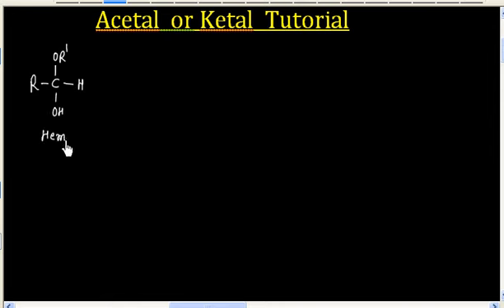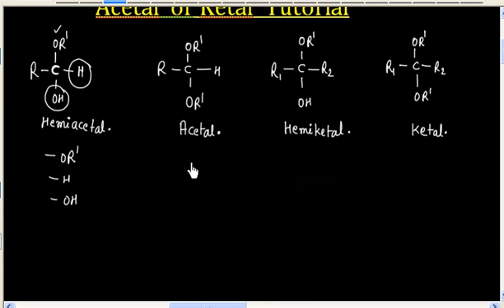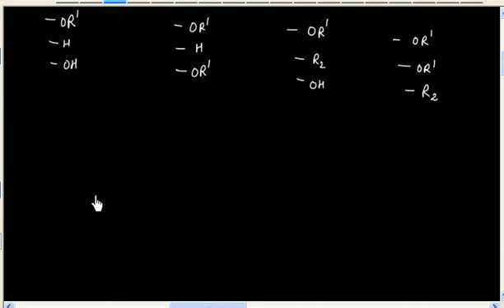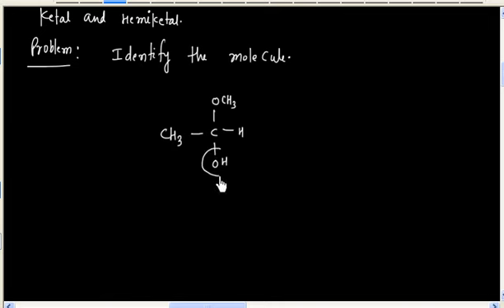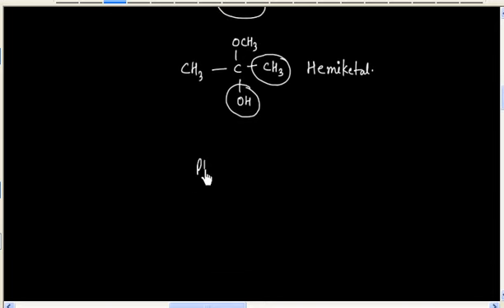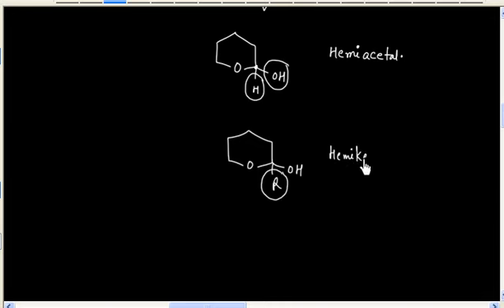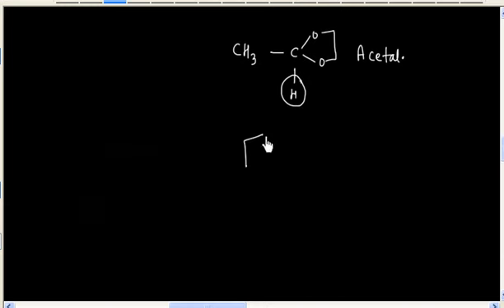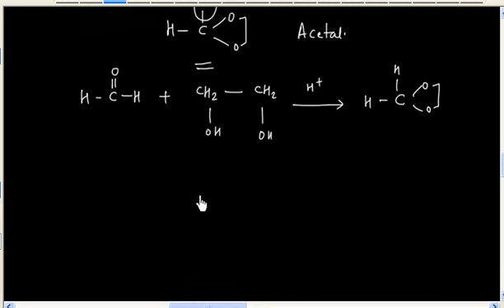Aldehyde Ketone # Identification of Acetal and Ketal # Tutorial